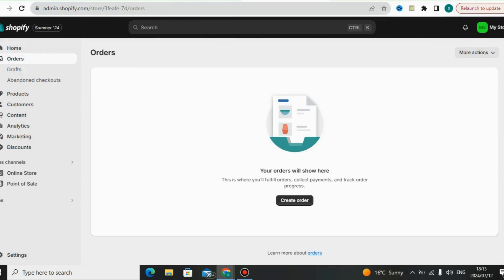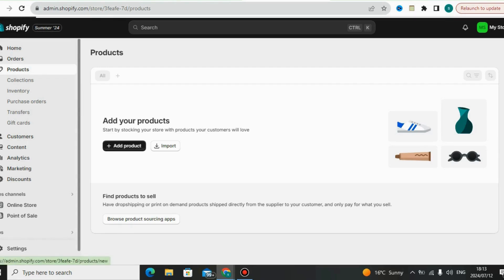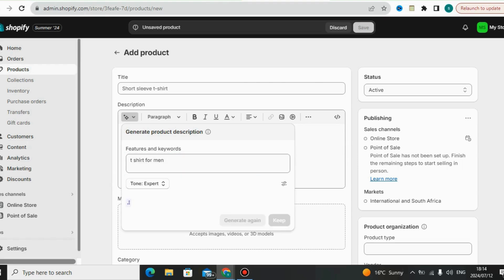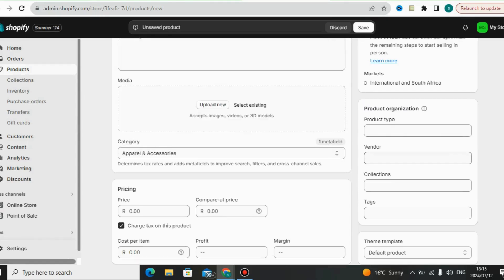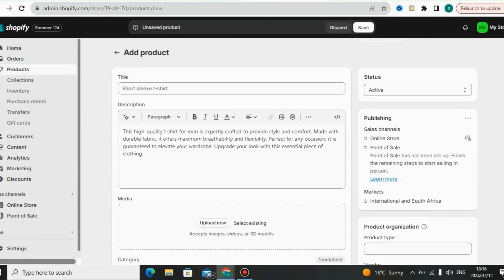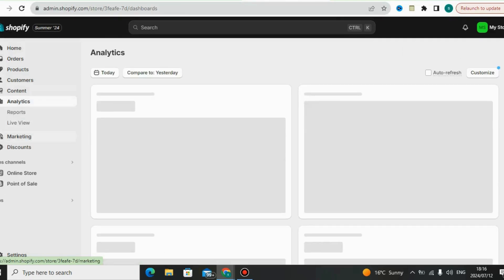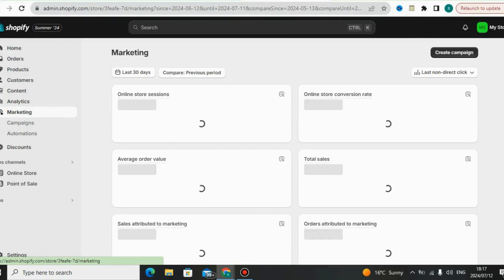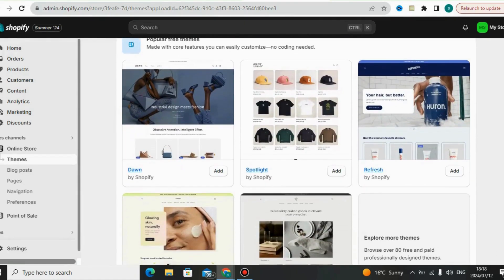Shopify Dropshipping For Dummies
In this video I will talk about Shopify Dropshipping For Dummies